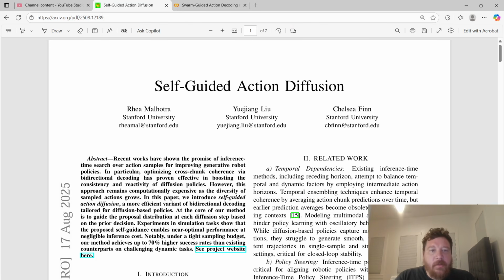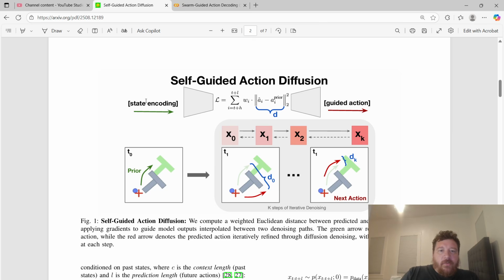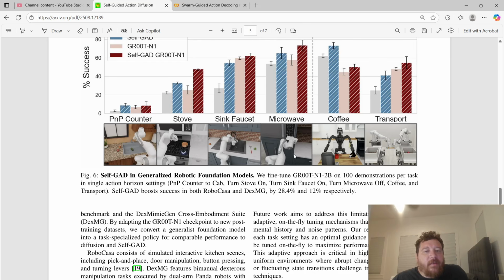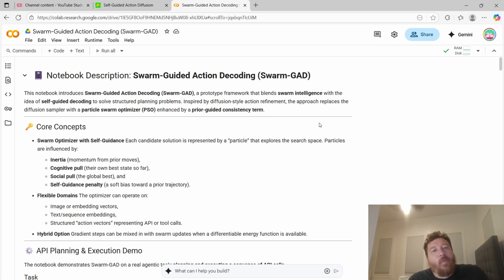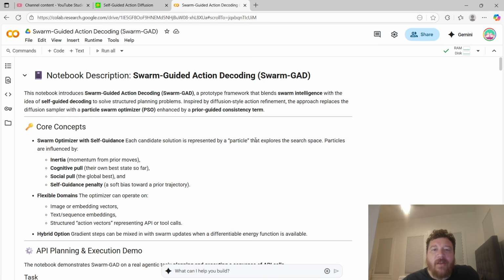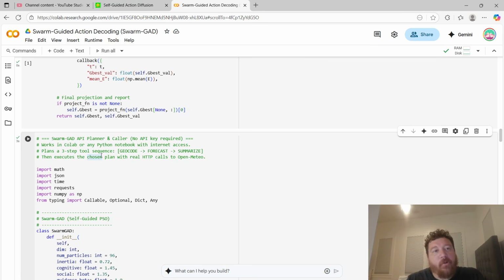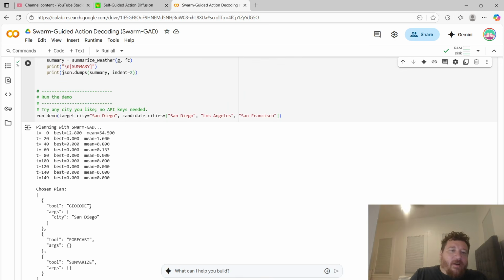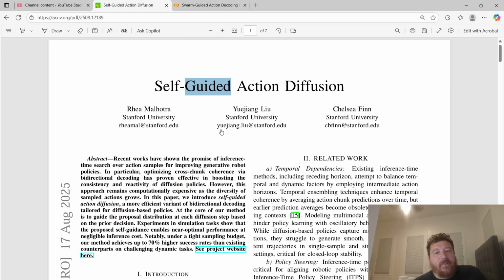Self Guided Action Diffusion: Diffusion Based Agents!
This video provides a deep dive into "Self-Guided Action Diffusion" (SelfGAD), a research paper from Stanford University. The focus is on a method developed in the paper that tackles the challenge of "temporal dependencies" in AI models, particularly diffusion models.

The key takeaways from the video are:

The Problem: Diffusion models, while better at handling temporal dependencies than Transformer models, lack a "policy steering" mechanism or an internal reward system.

SelfGAD's Solution: The researchers propose a "gradient-based steering mechanism" within the diffusion process. This involves calculating a weighted Euclidean distance between predicted and prior trajectories and using gradients to guide the model's output.

Robotics Application: The paper demonstrates this method in robotics, showing its effectiveness in tasks like block pushing, kitchen tasks, and lifting, especially in noisy, real-world environments.

Advantages over Transformers: The video argues that diffusion models are less prone to "hallucinating" information compared to Transformer models, making them more suitable for "agentic action" and API calls.

SwarmGAD: To address the high computational cost of training diffusion models, the presenter introduces "Swarm Guided Action Decoding" (SwarmGAD). This framework replaces the diffusion decoder with a "swarm-guided action decoder" for greater efficiency.

API Planning Demo: The video includes a demonstration of SwarmGAD's ability to act as an API planner and caller using a weather API. The model successfully plans and executes API calls to retrieve weather information for different cities.

Future of AI: The presenter concludes by suggesting that this diffusion-based approach for agentic AI is a promising and "unexplored area" with the potential for significant advancements, in contrast to what they see as a "dead end" for current Transformer and large language model frameworks.

The video also provides links to the research paper and a Colab notebook for the SwarmGAD demo for viewers who want to explore the topic further.